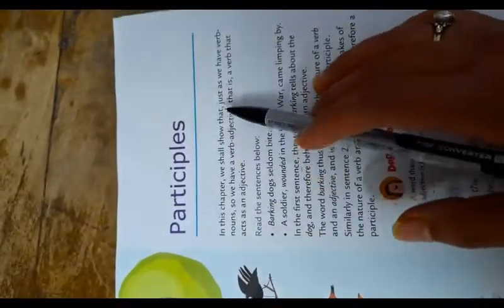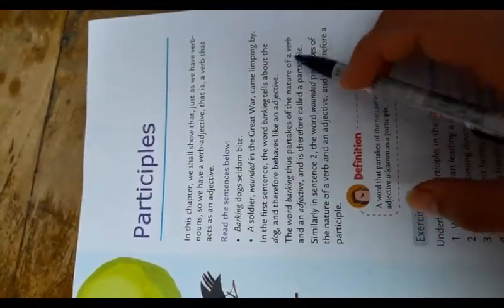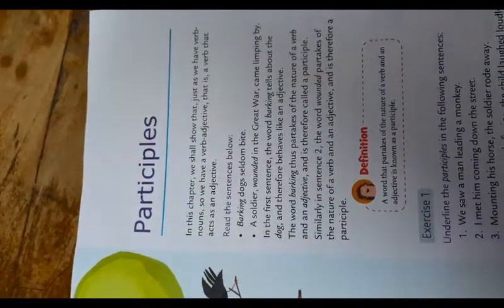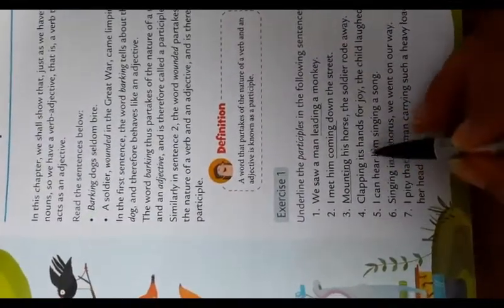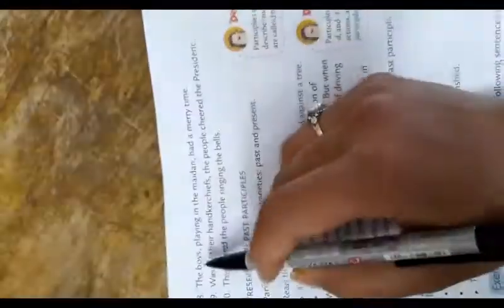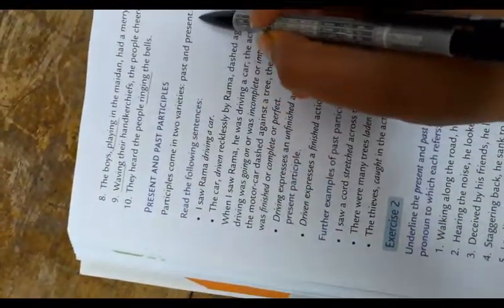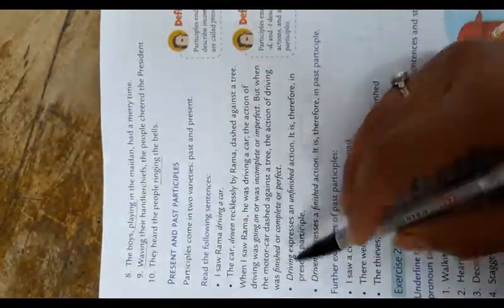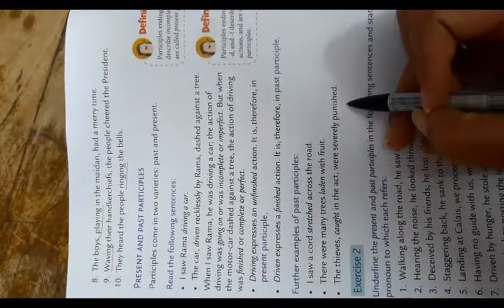class 7 english 2 chapter 8 and 9